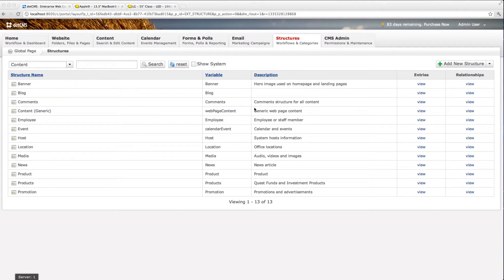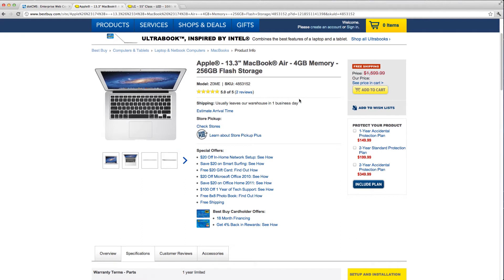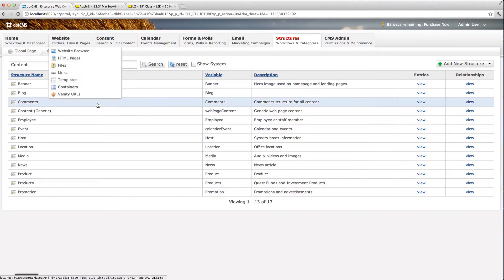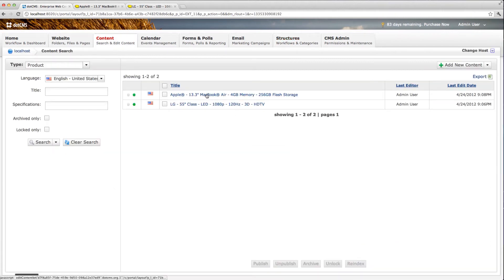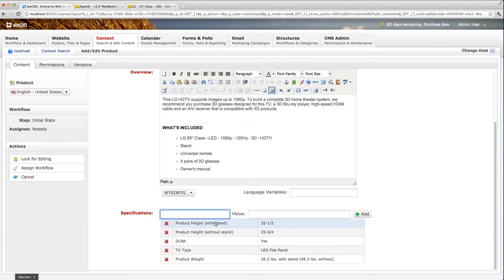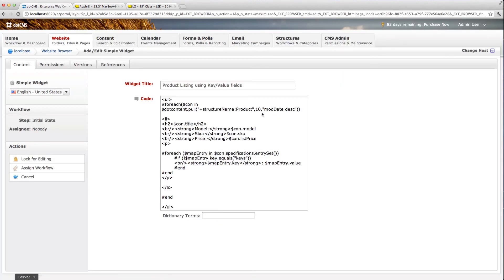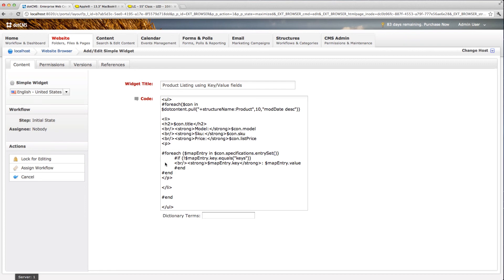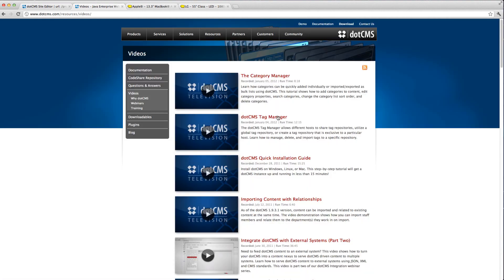Key/Value field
In dotCMS 2.0 we introduced a new type of field on a content structure, a Key/Value field. This field allows you to add an unlimited number of non structured values to your content.